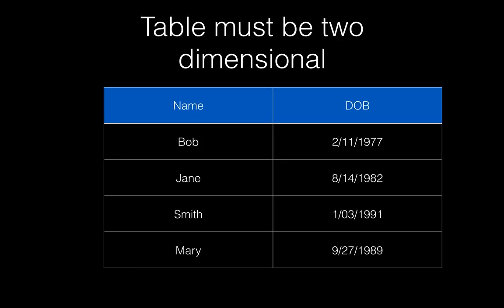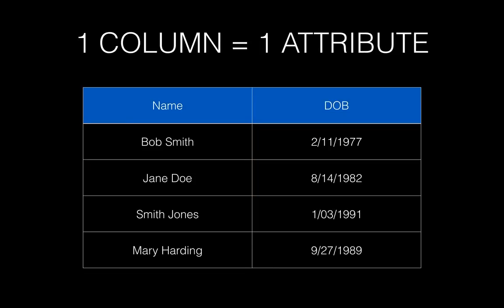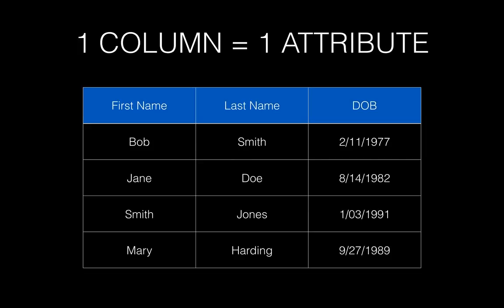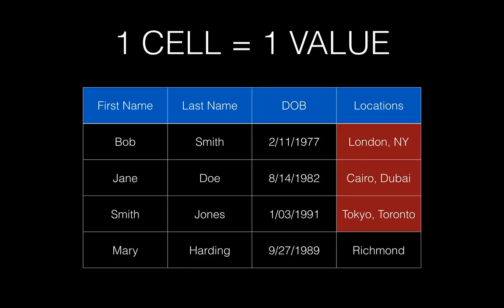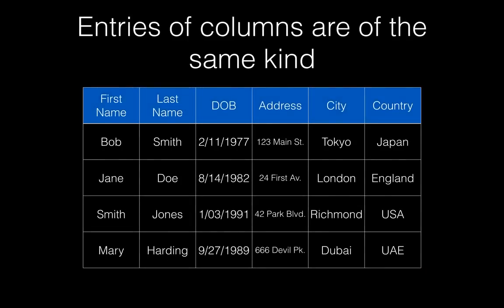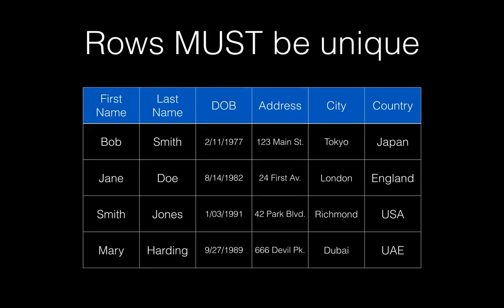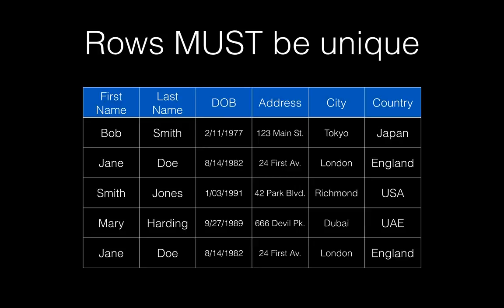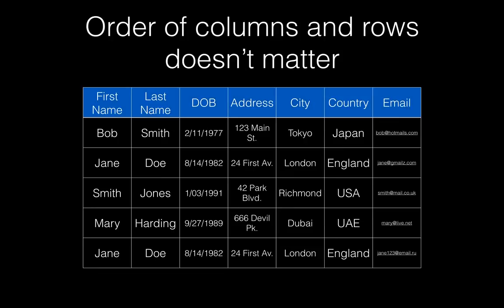The First Normal Form 1NF